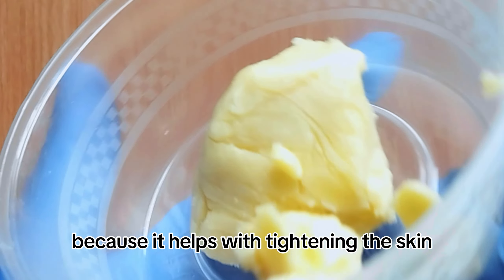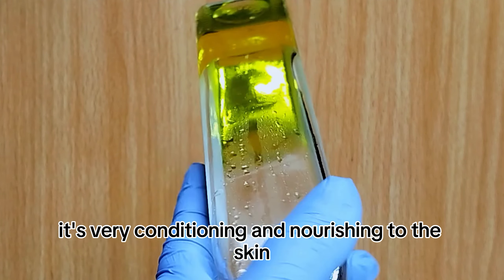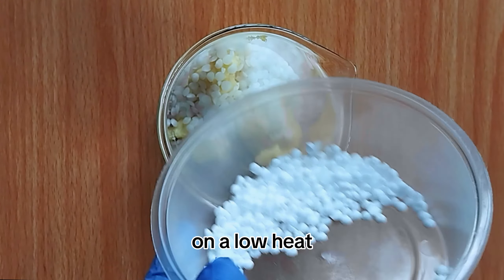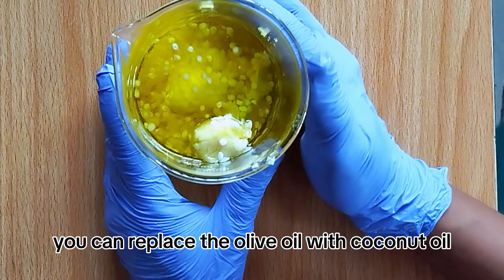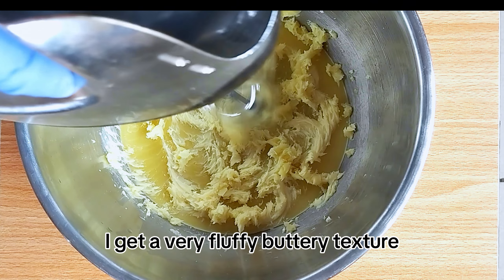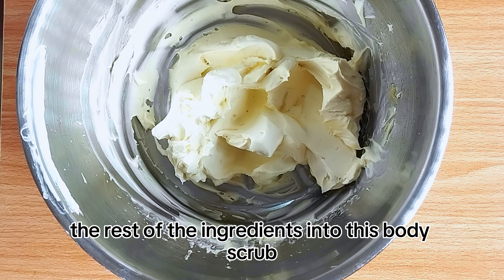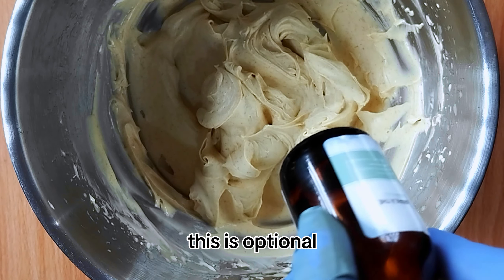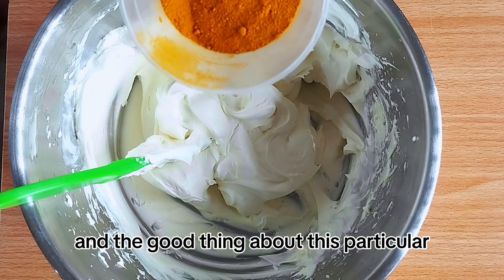HOMEMADE SHEA TURMERIC BODY SCRUB |NO TURMERIC STAIN SCRUB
HOMEMADE SHEA TURMERIC BODY SCRUB |NO STAIN TURMERIC SCRUB

Hello!

This is a tutorial on how to make turmeric body scrub using Shea butter and other non toxic ingredients. And the amazing thing about this body scrub is that it does not leave a yellow stain on the skin.

It is great for all skin types and will make your skin soft, supple and smooth.

FORMULA GUIDE:

Sunflower oil - 15%
Olive oil - 10%
E wax - 5%
Cetyl alcohol - 2%
Turmeric - 3%
Vit E - 1%
Essential oil - 1%
Preservative - 1%
Sugar - 40%

You can watch related videos here;

You're amazing for reading through!

Stay healthy! Stay Beautiful!